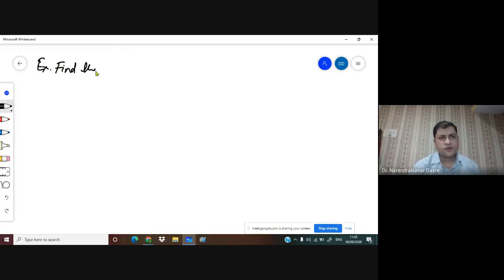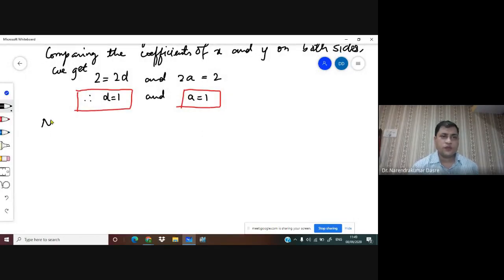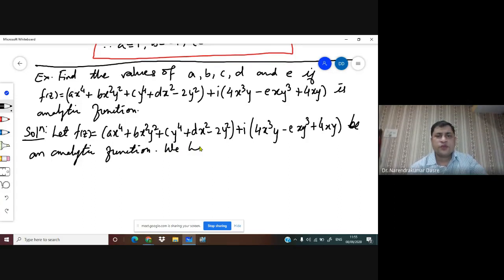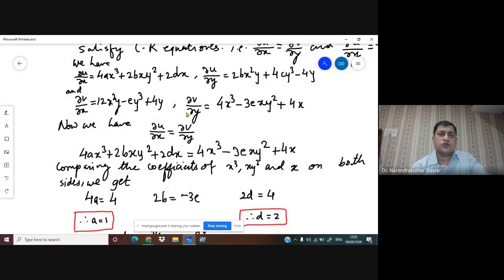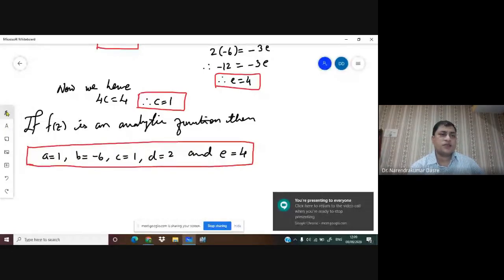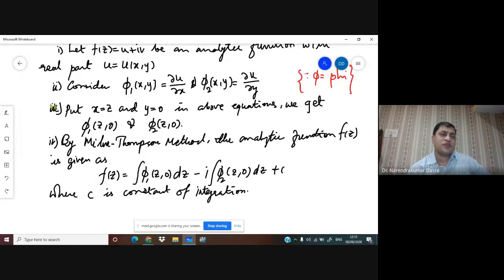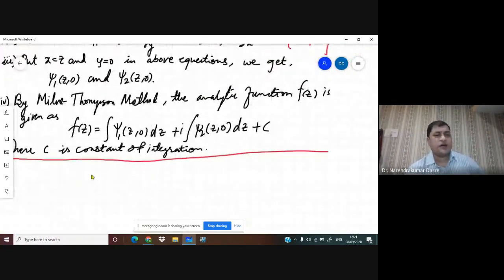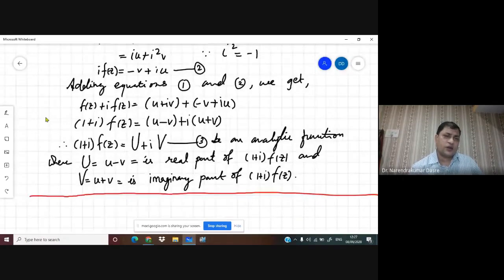Complex Variables Lecture 6